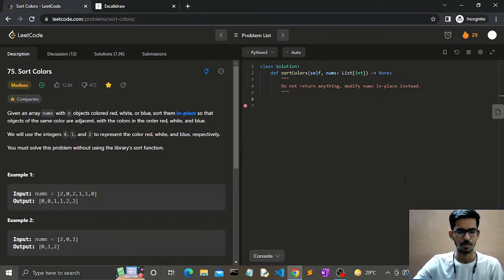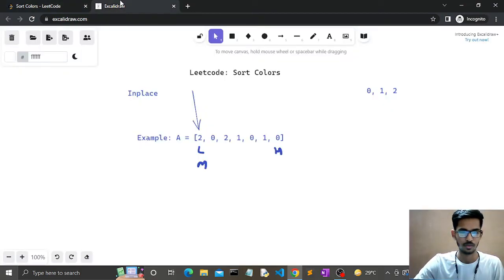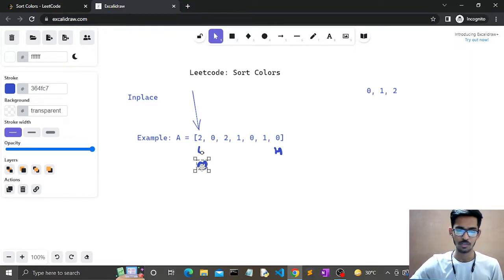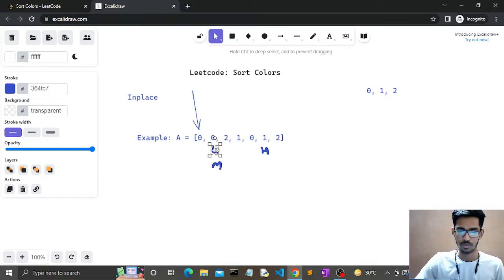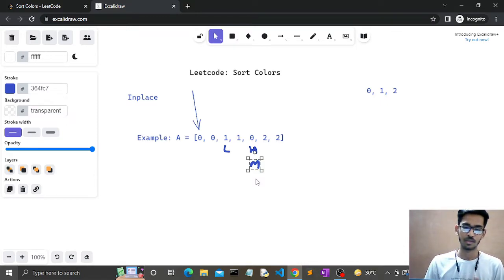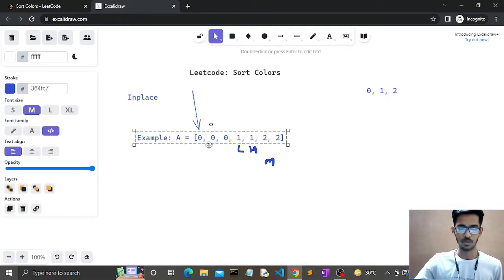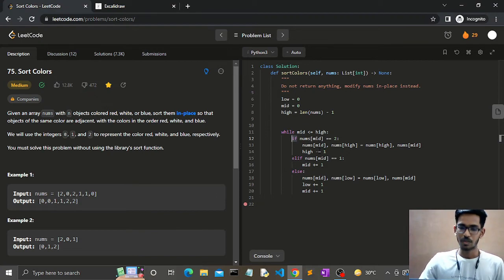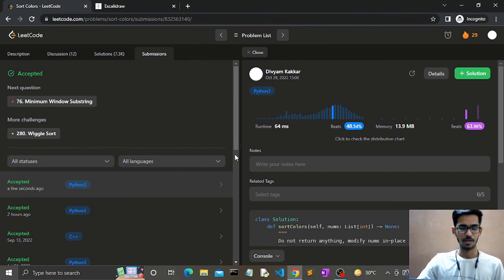LeetCode | Sort Colors | Code & Explanation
This problem is popularly known as the Dutch national flag algorithm.